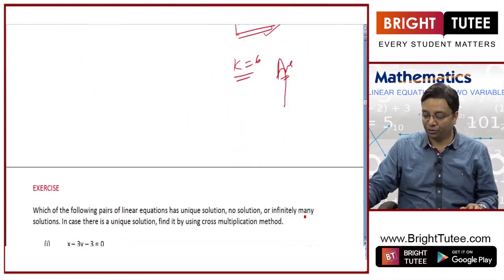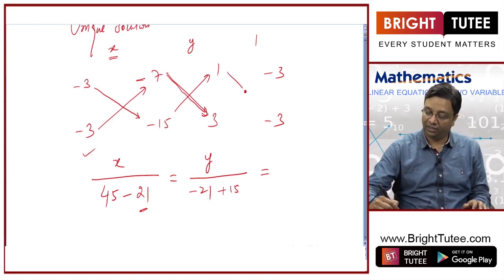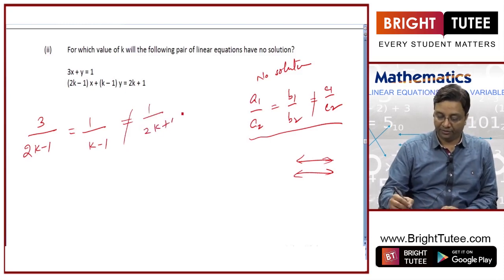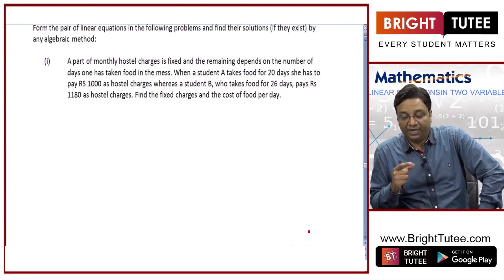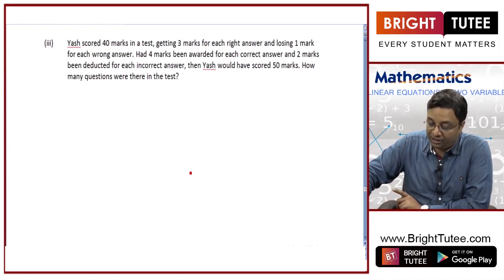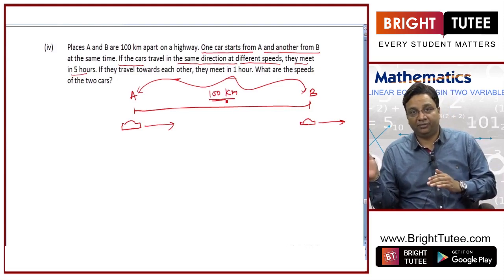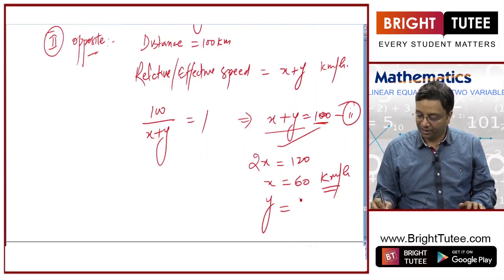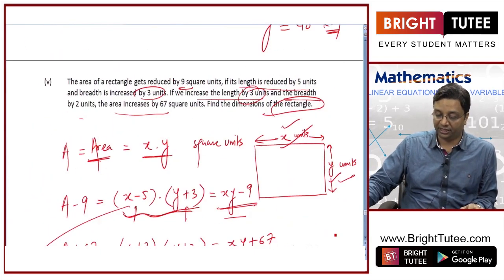1 9 Topic 3 Algebraic Methods of Solving a Pair of Linear Equations Part 9